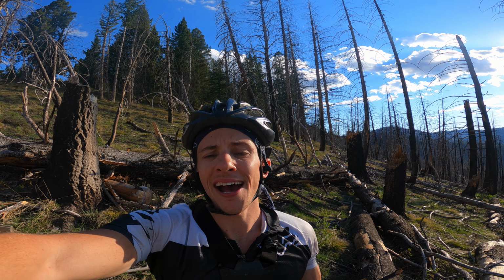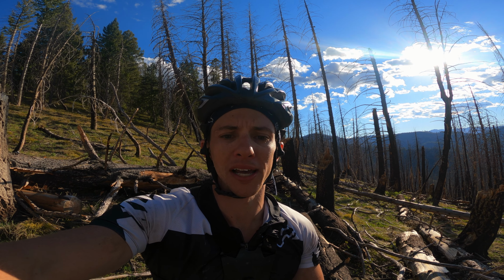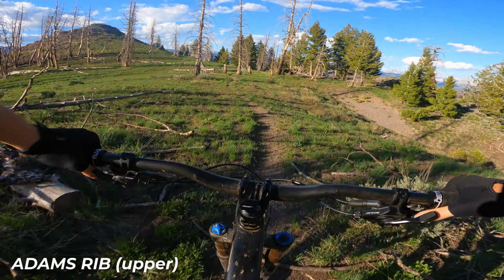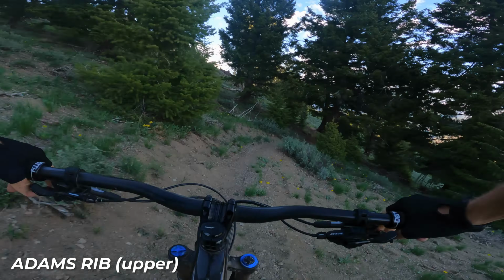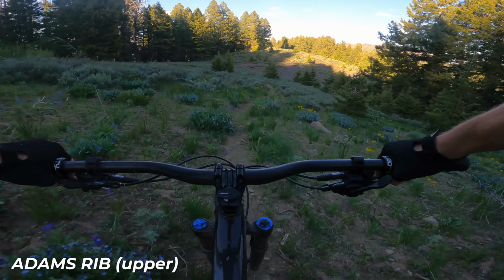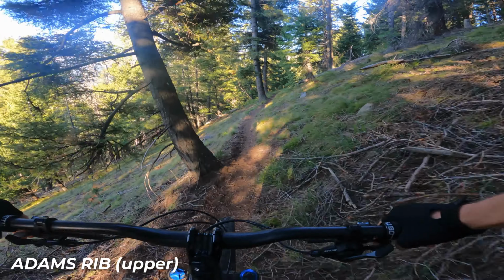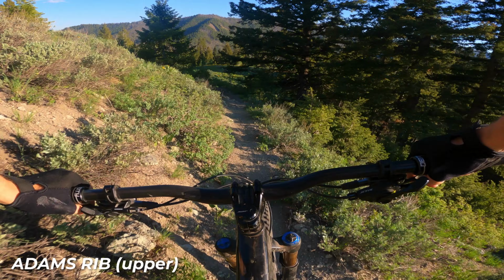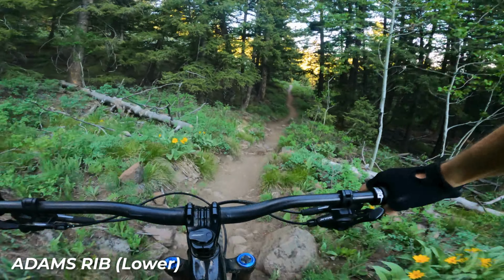🐒 The Rugged Trail of Upper Adams Rib + A Hard Crash Mountain Biking in Ketchum Idaho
I took a ride up into some higher elevation on a trail that showed some activity on Strava Heat Map.

Descending, and back on the lower and commonly ridden part of Adam's rib I took a pretty hard fall.

Drop any questions you have about the area in the comments below.